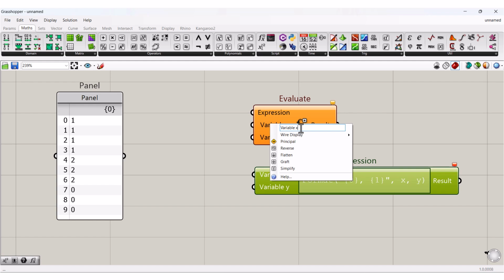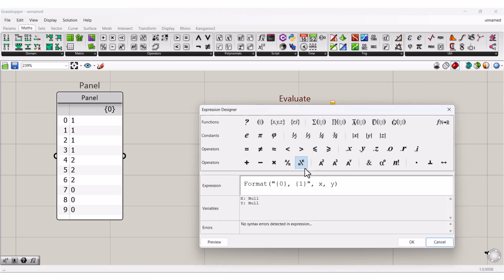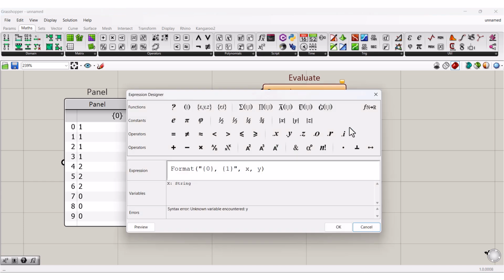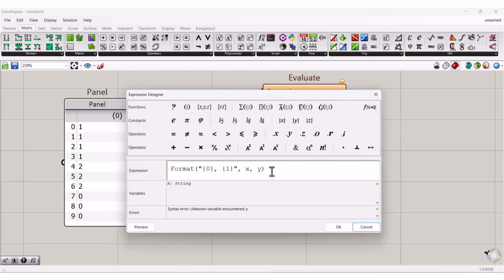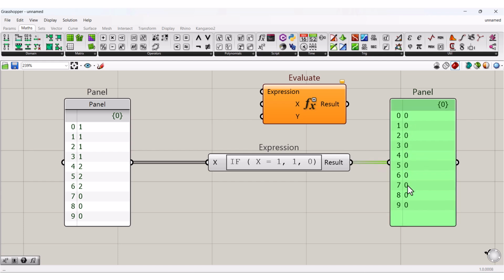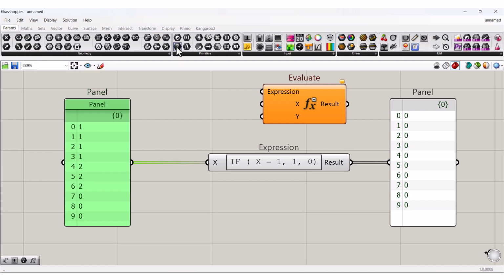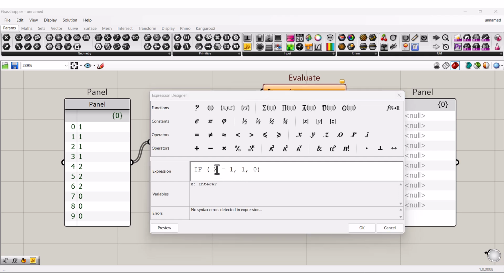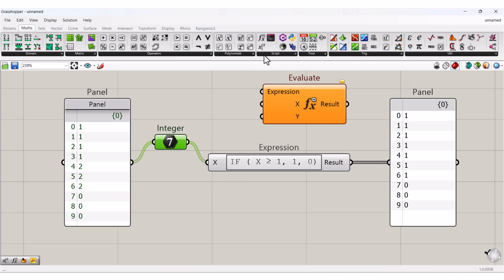GH 1: Evaluate